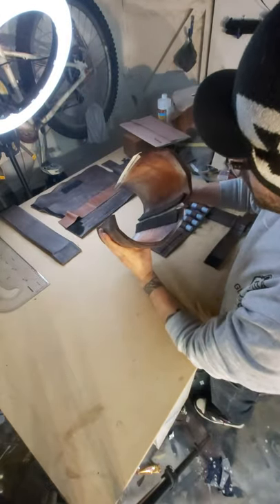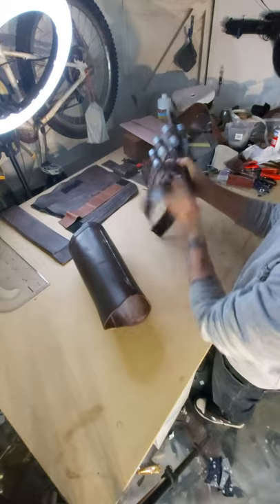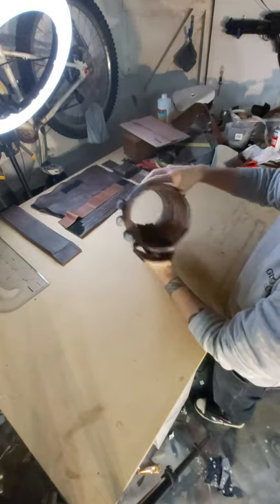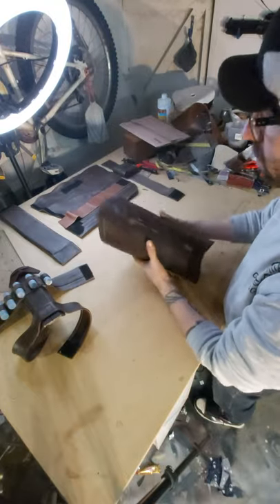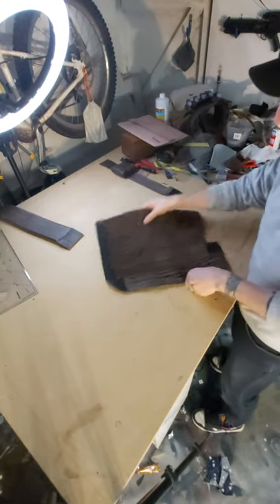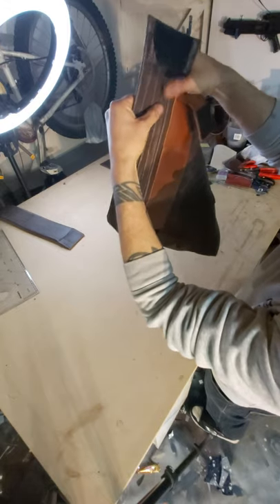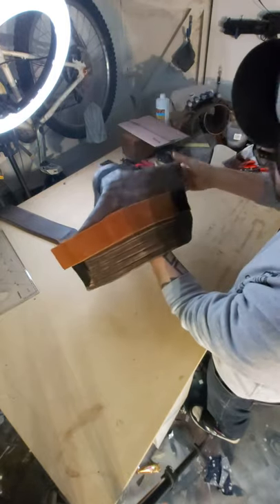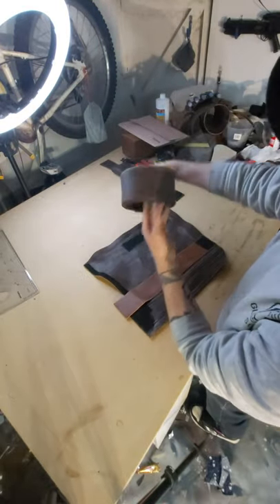Din Djarin, The Mandalorian, leg armour, and leather wrap build.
How I made the Mandalorian leg armour.